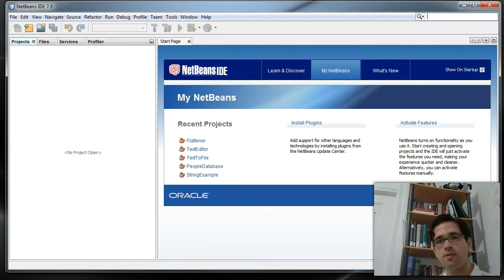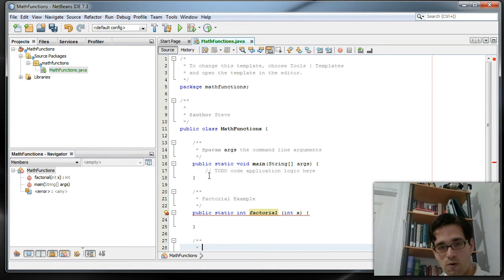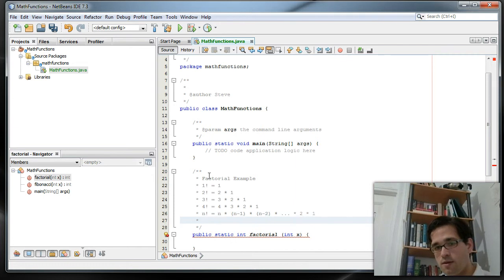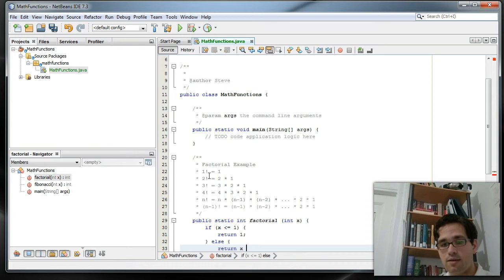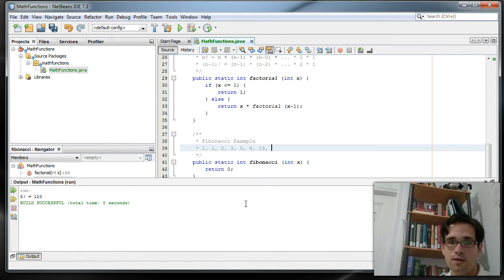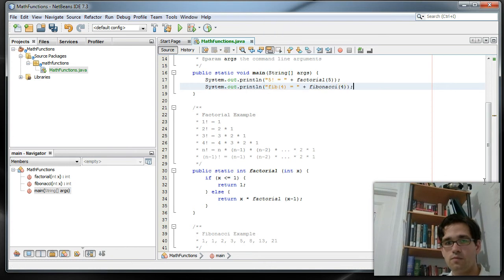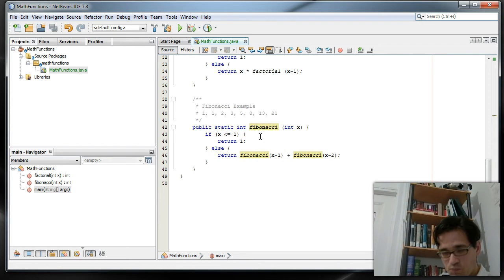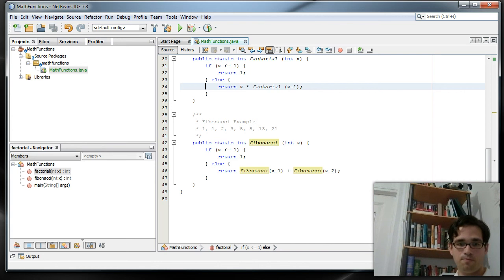Java Tutorial: Recursion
Examples using recursion.